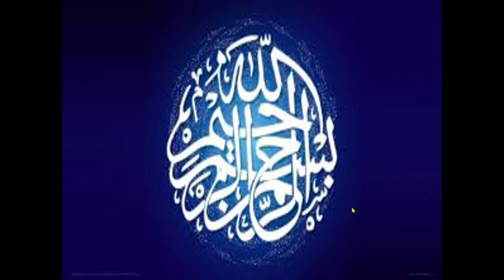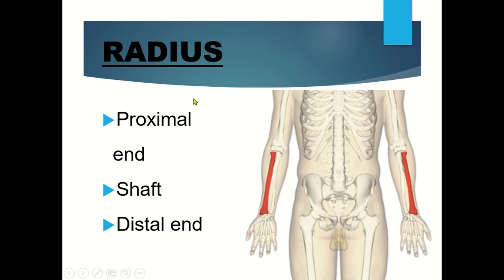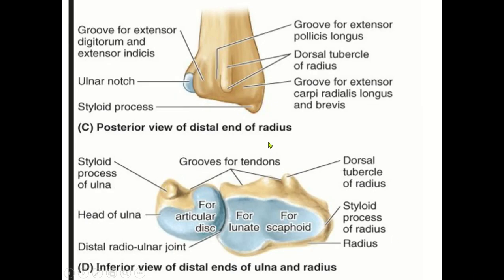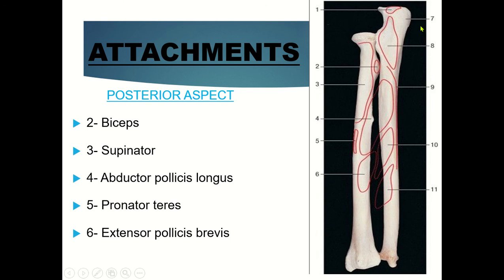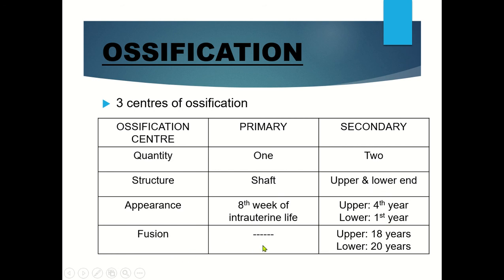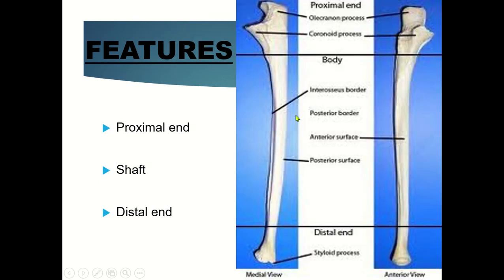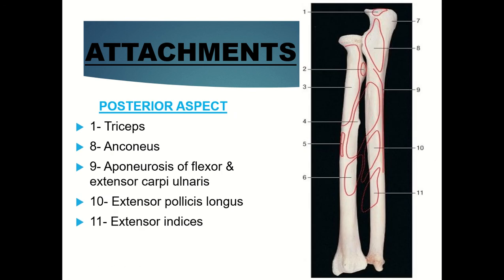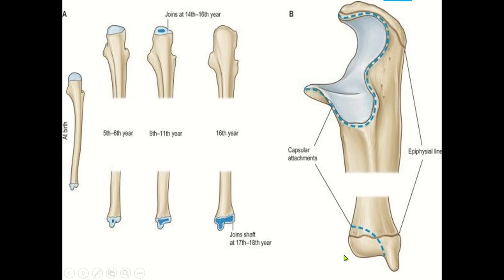ulna and radius